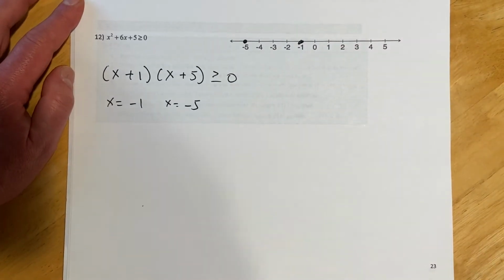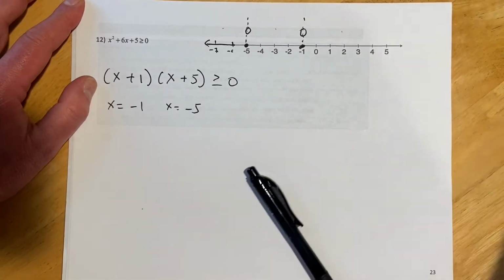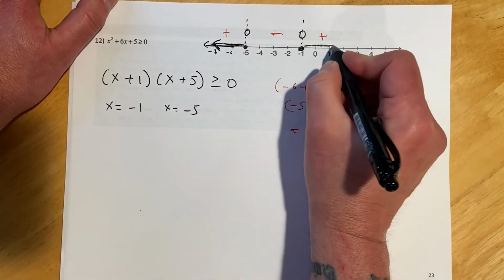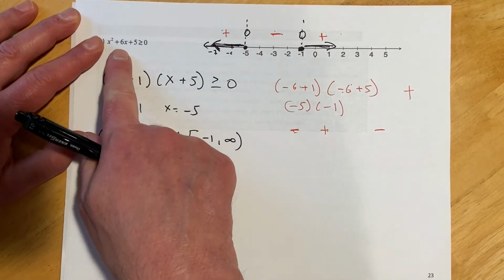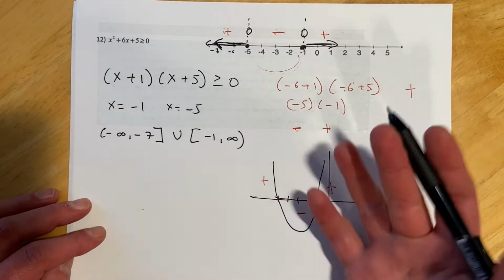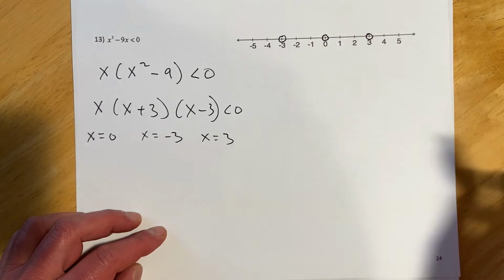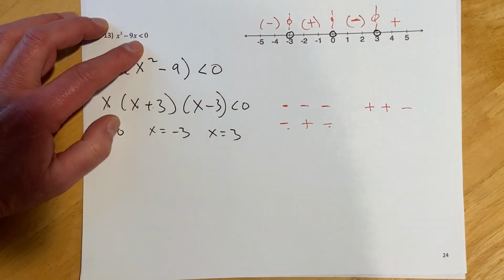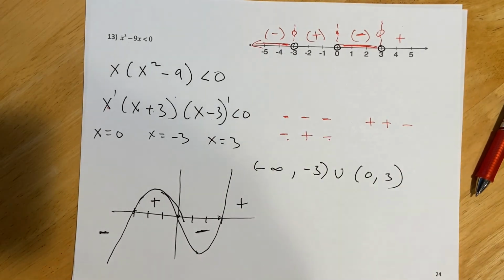Solving Polynomial inequalities